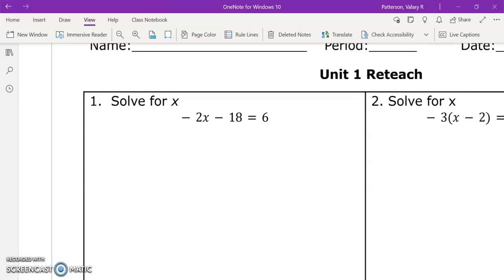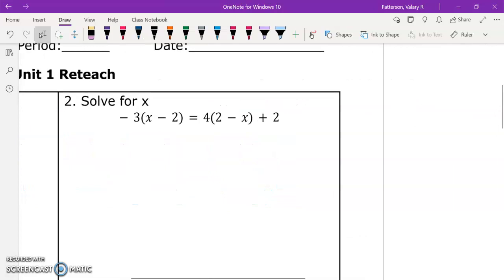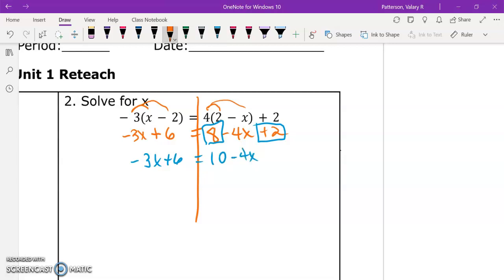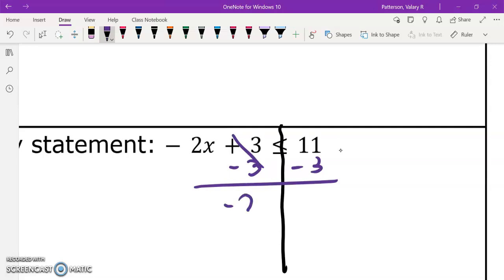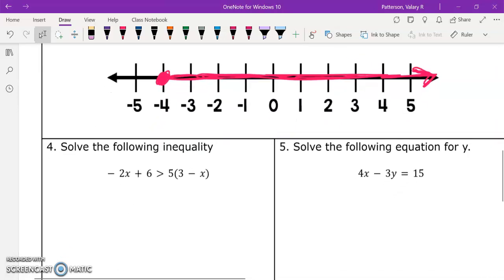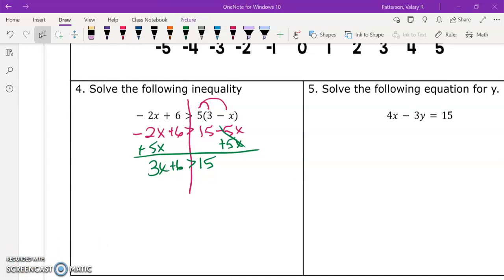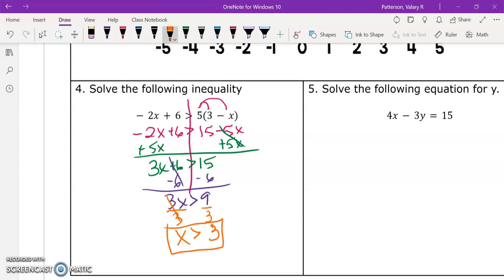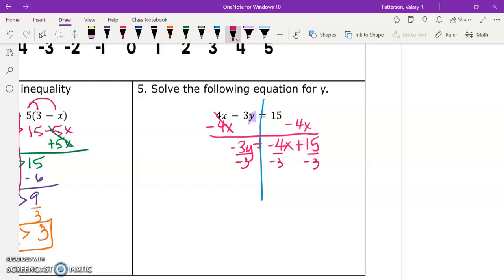Unit 1 Equations and Inequalities Reteach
I go over the Unit 1 Reteach that you received in class today (9/9).